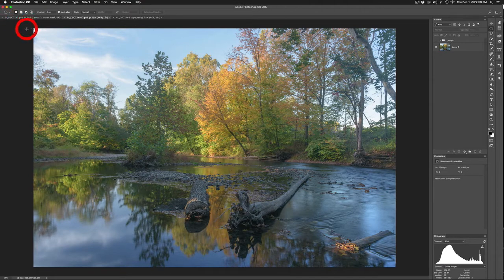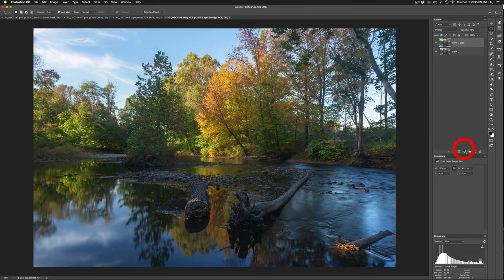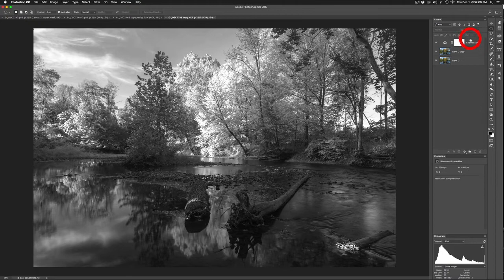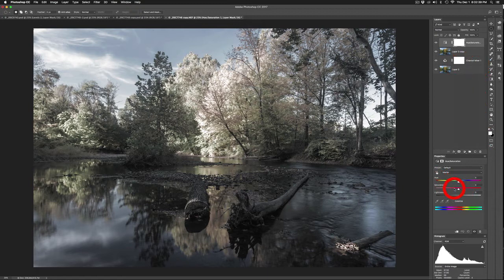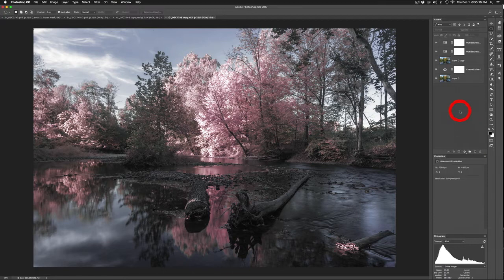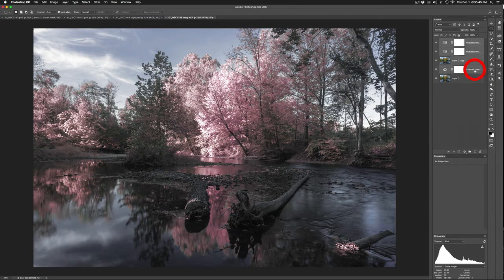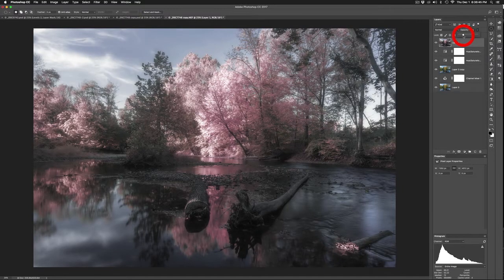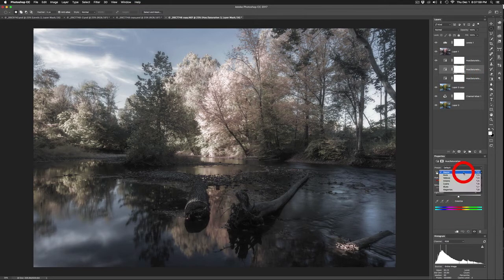How to Simulate Infrared False Color in Photoshop